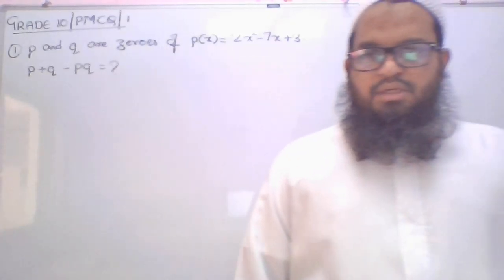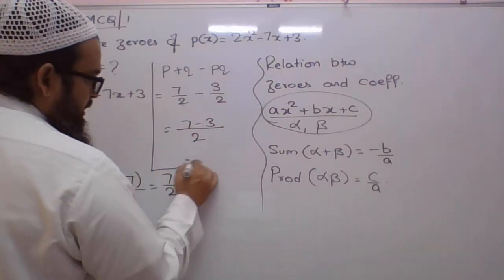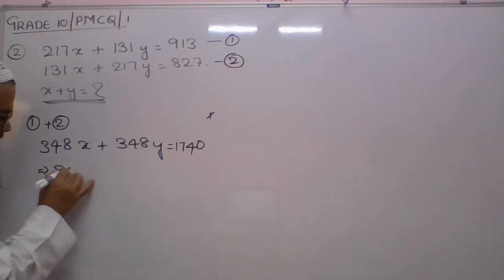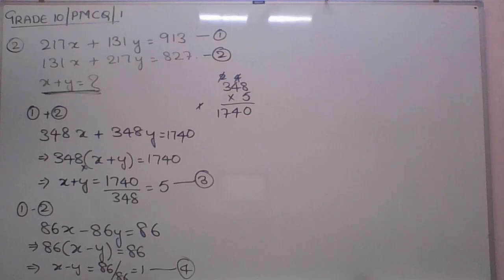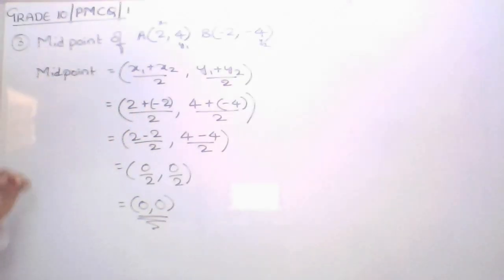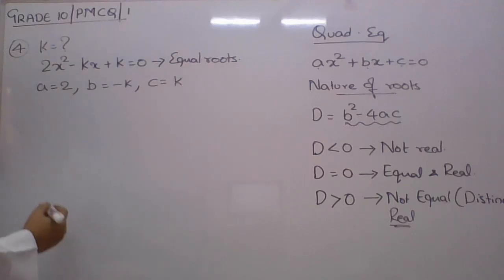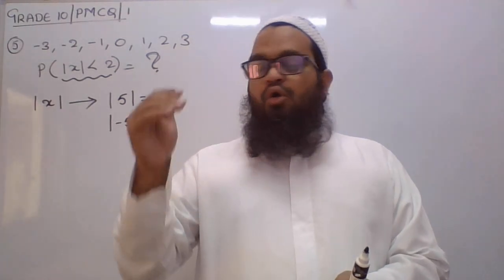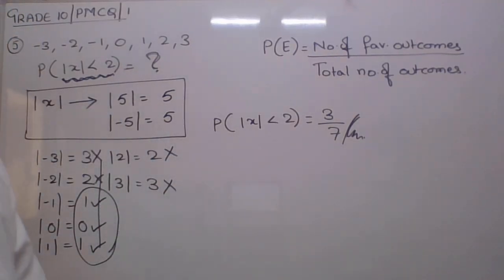Grade 10 - PMCQ 1 (1 to 5)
CBSE curriculum, Grade 10, Mathematics, MCQ, Polynomials (Relation between zeroes and coefficients), Pair of linear equations in 2 variables (Elimination method), Co-ordinate Geometry (Distance btw a point and the x-axis), Quadratic Equations (Nature of roots), Probability